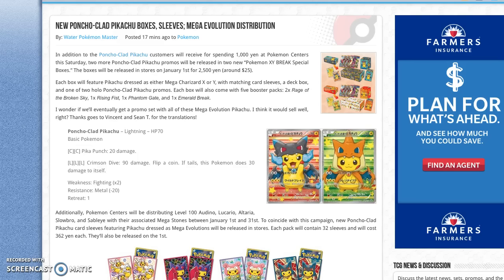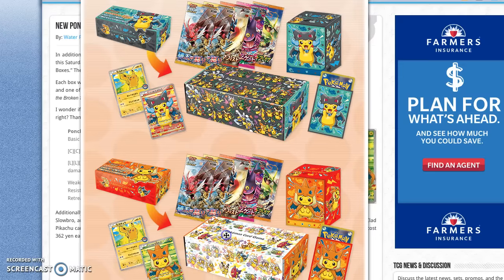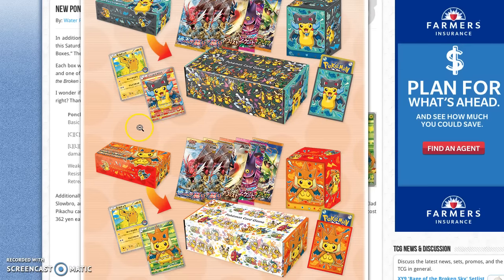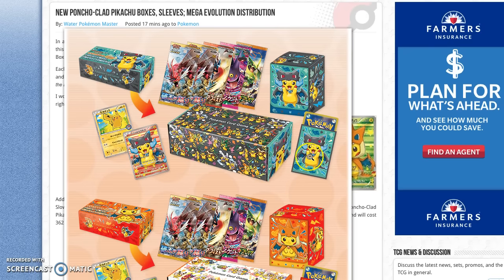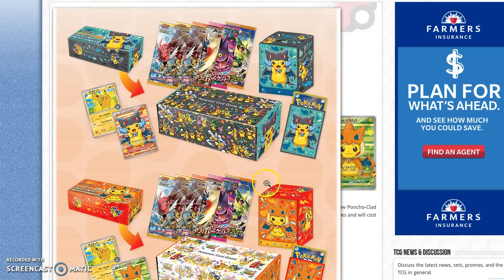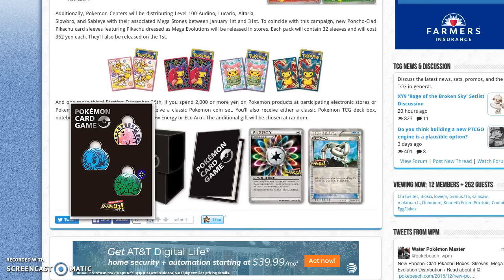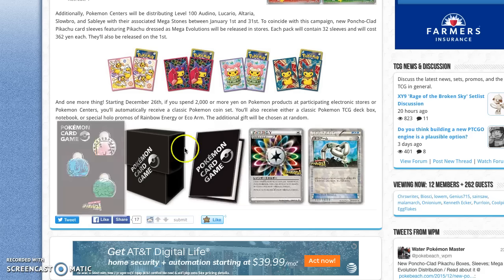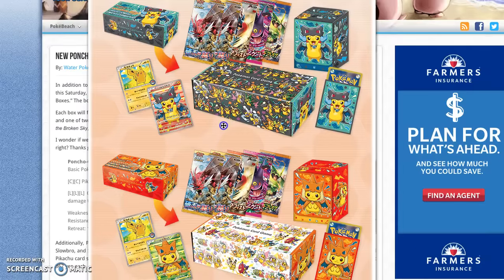NEW Pikachu Full Art Boxes!!!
New Pikachu Full Art Make Believe Boxes!! OMG OMG OMG!